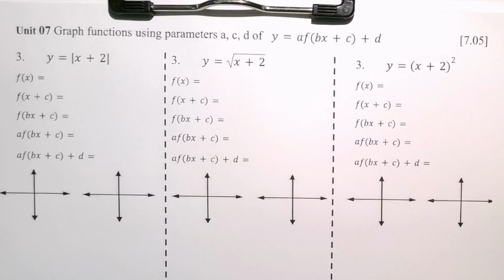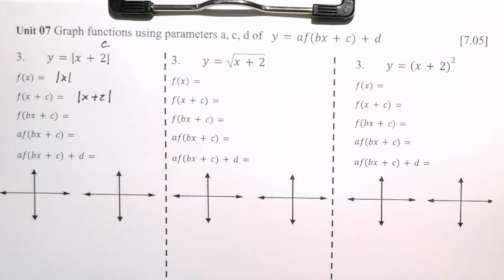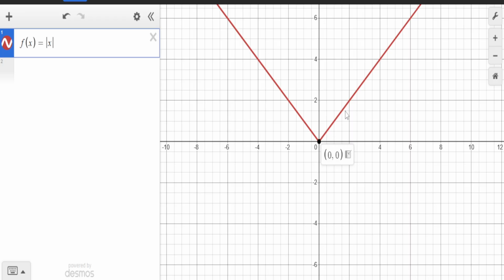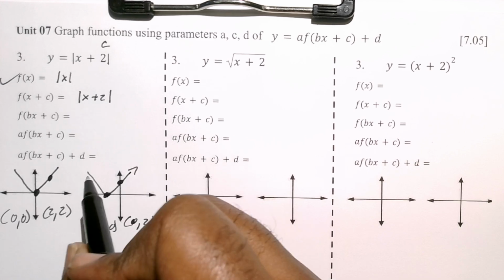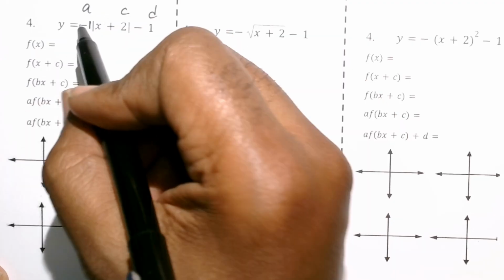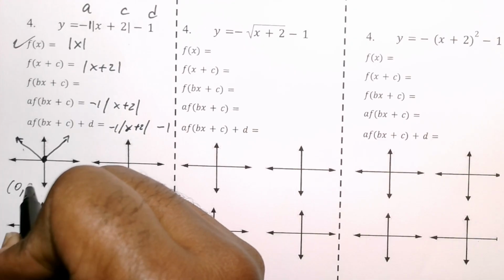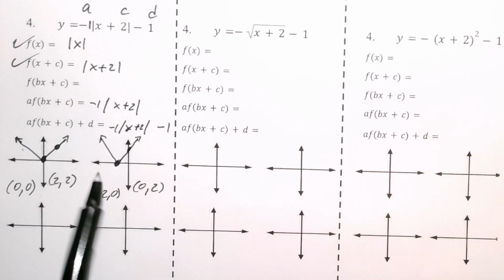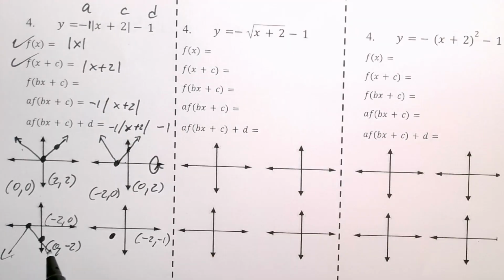Intermediate Algebra 7.05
graphing nonlinear equations using transformation methods